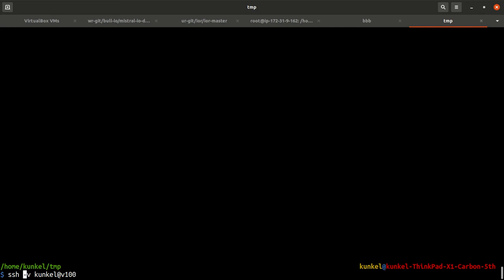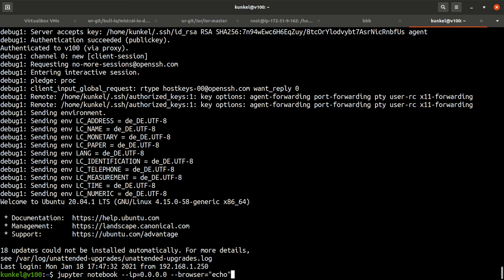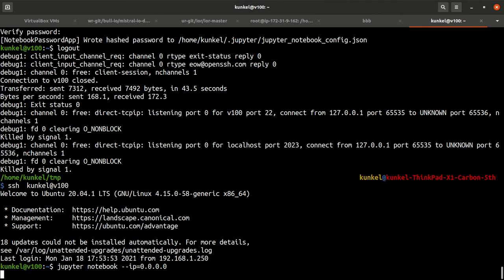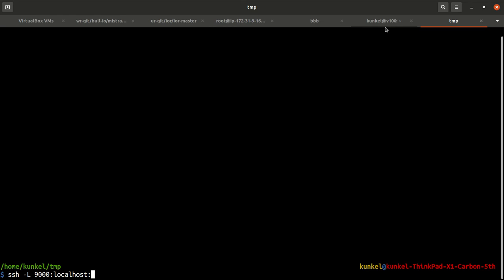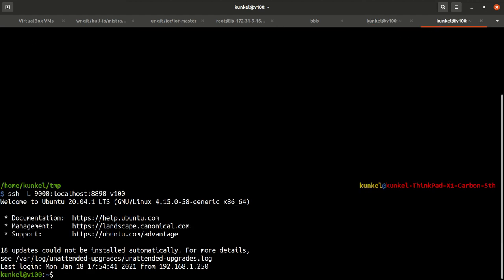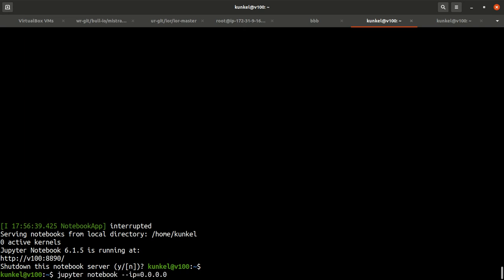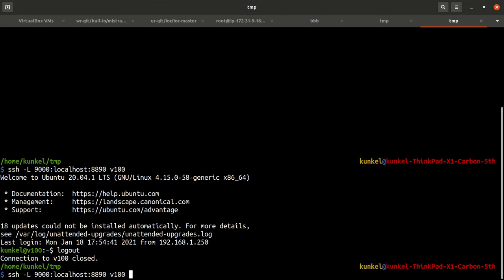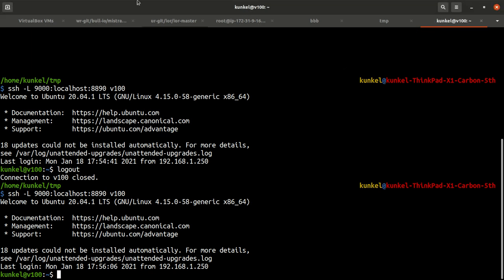Using Jupyter Notebook at CS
It appears the browser window wasn't recorded, I added it as a thumbnail to the video.